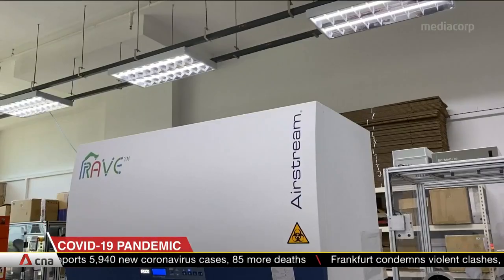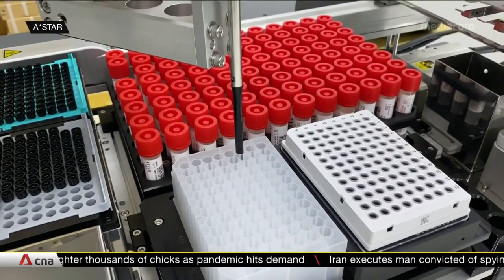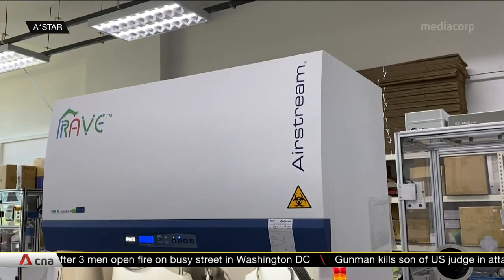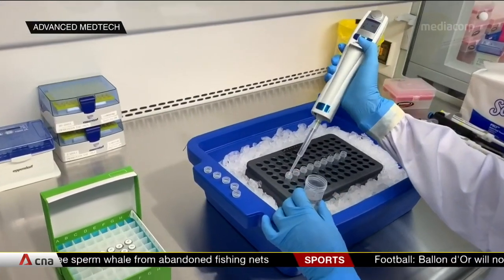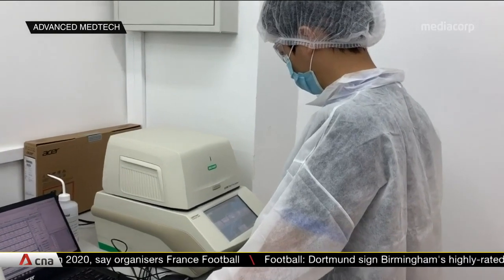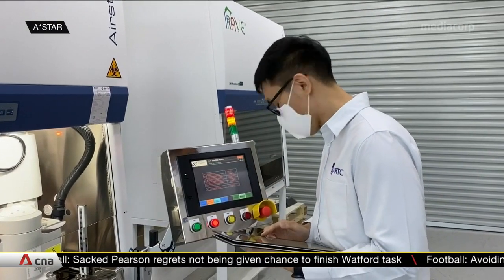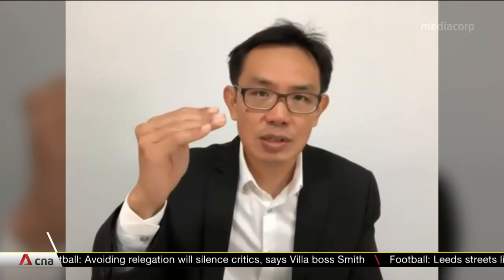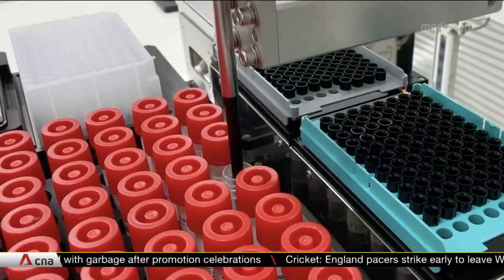COVID-19: Singapore-designed machine uses robots to speed up testing of samples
Singapore researchers have developed a new machine that can test up to four times the number of COVID-19 samples a day for each lab. The "RAVE" machine slashes manpower, cost and time by about half, and adds about 2,000 tests a day per unit to Singapore's total capacity. Whether it's moving tubes, transferring liquids with pipettes or scanning bar codes, it's hoped that going automatic will also leave less room for human error and cut the risk of lab infection.